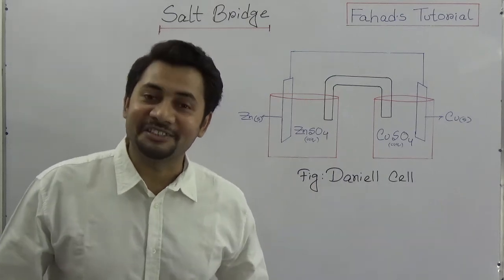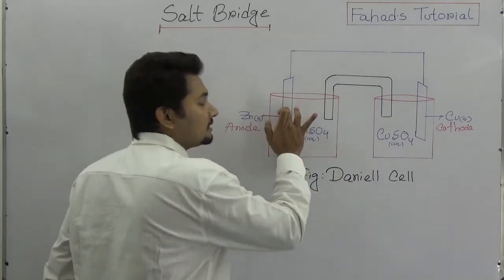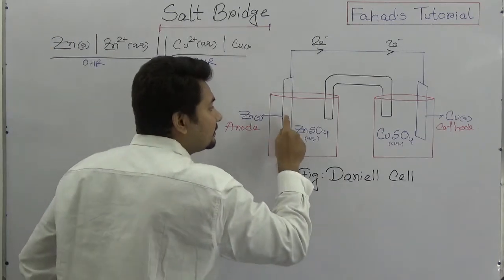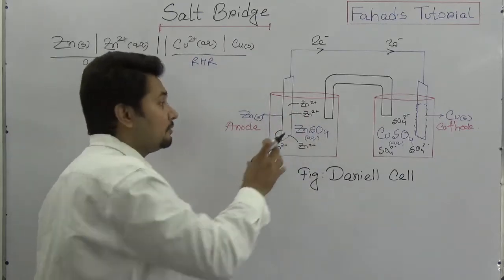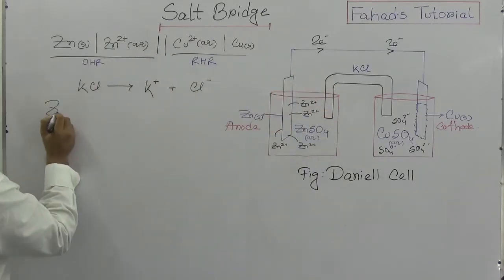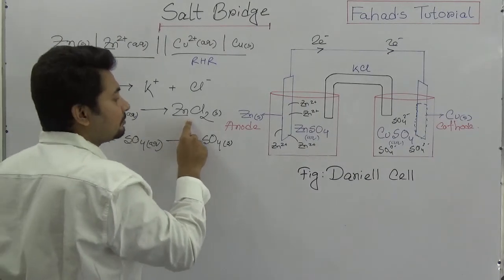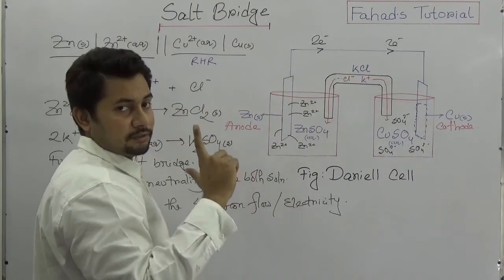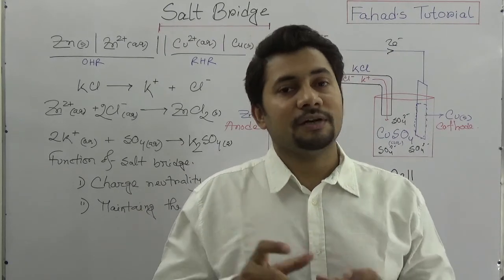Salt Bridge | Charge Neutralization | Galvanic Cell | Basic Chemistry